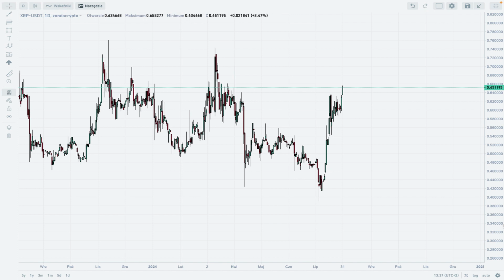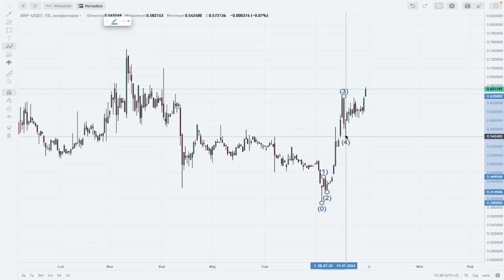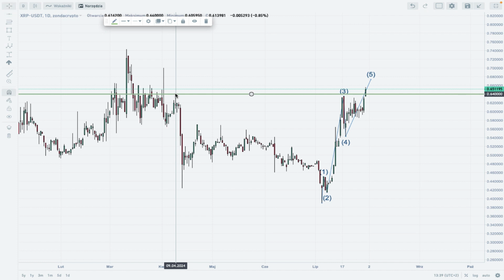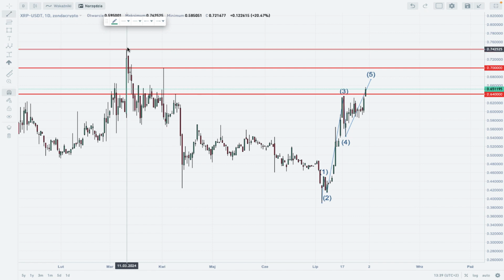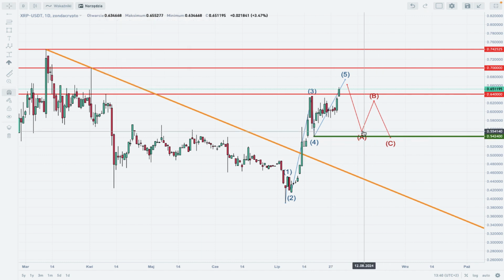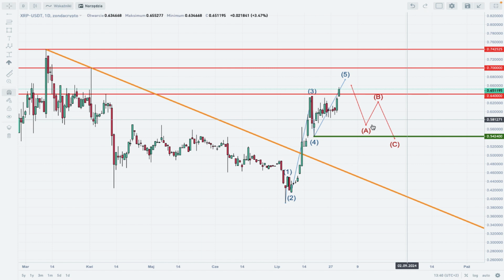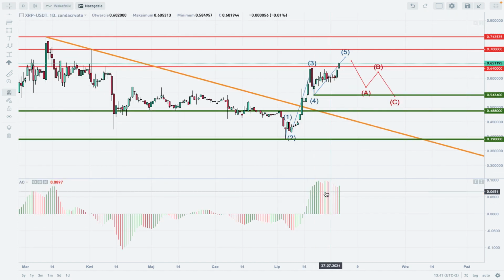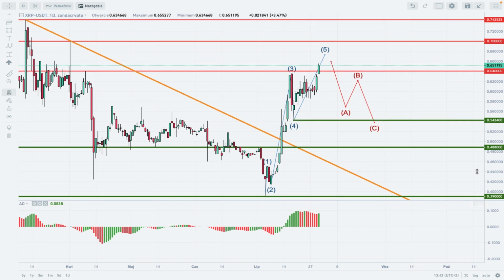XRPUSDT analysis on zondacrypto exchange | Trade More Effectively - 31/07/2024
In this video, we present a comprehensive analysis of the XRPUSDT trading pair on the zondacrypto exchange. Whether you're a seasoned trader or a beginner in the exciting world of cryptocurrency, our analysis aims to equip you with valuable insights to make more informed trading decisions.

🔍 What's Inside:

1️⃣ Technical Analysis: Our team of expert analysts delves into the charts and indicators to identify key support and resistance levels, patterns, and potential price targets for XRPUSDT. We'll also explore the historical price action to spot recurring trends and provide a detailed breakdown of our findings.

2️⃣ Market Sentiment: Understanding the market sentiment is crucial in cryptocurrency trading. We'll analyze current market trends, news, and events that might impact the XRPUSDT pair to help you better assess market conditions.

3️⃣ Trading Strategies: Trading can be overwhelming without a clear plan. We'll share some effective trading strategies that you can implement when trading XRPUSDT on zondacrypto exchange. Our tips are designed to help both day traders and long-term investors optimize their trades.

💼 About zondacrypto exchange:

zondacrypto is a reliable and user-friendly cryptocurrency exchange that offers a wide range of trading pairs, including XRPUSDT. With a secure platform and advanced trading tools, zondacrypto provides an ideal environment for traders of all levels to navigate the cryptocurrency markets.

💡 Remember, knowledge is power, and being well-informed is essential for successful trading. Watch our video analysis of XRPUSDT and take your trading skills to the next level!